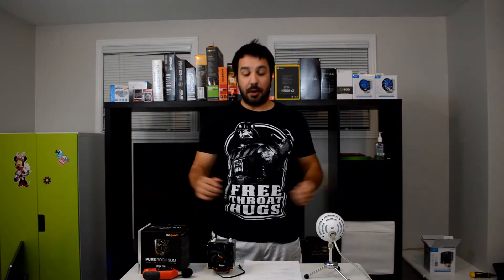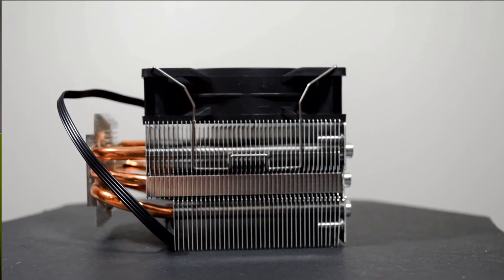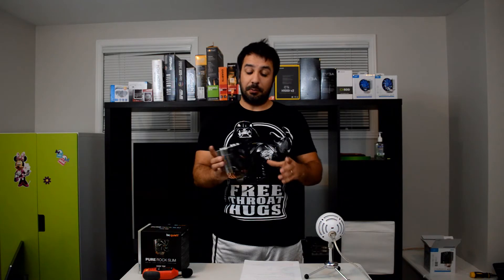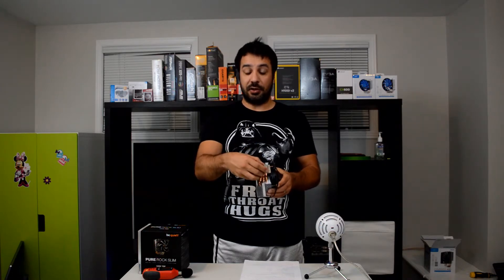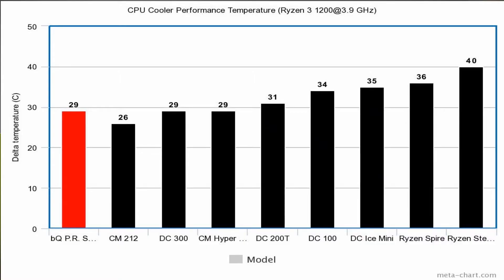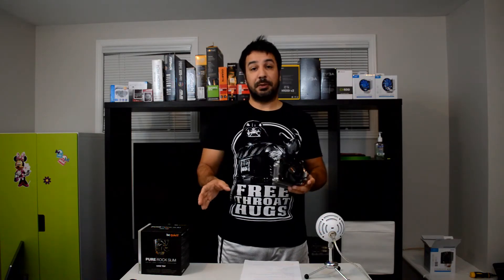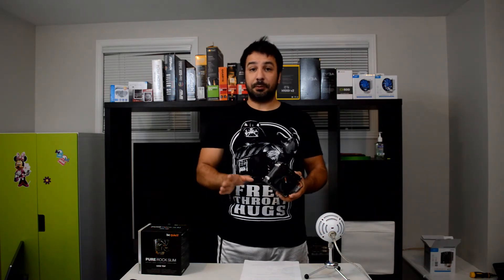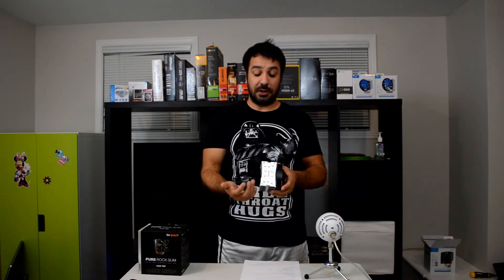be quiet! PURE ROCK SLIM CPU Cooler Review Ryzen update, Best under 30$ series